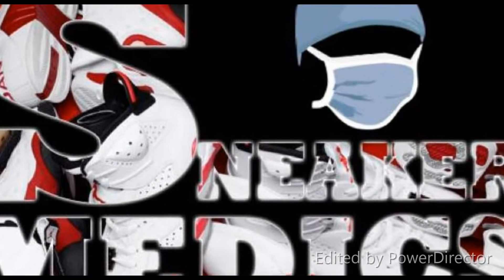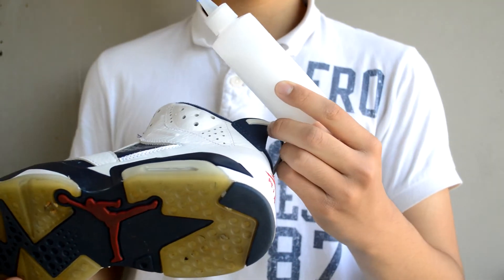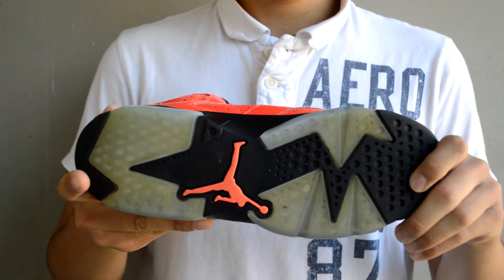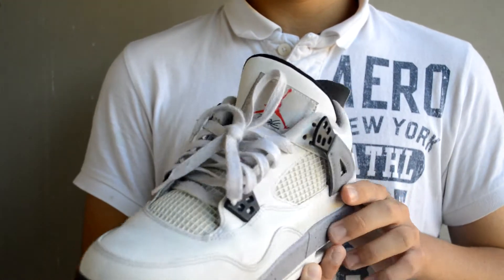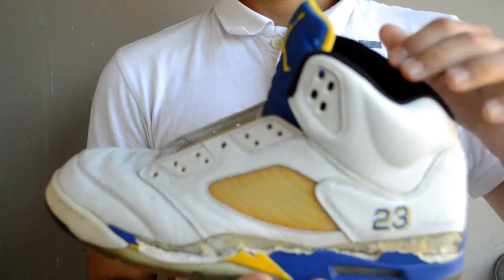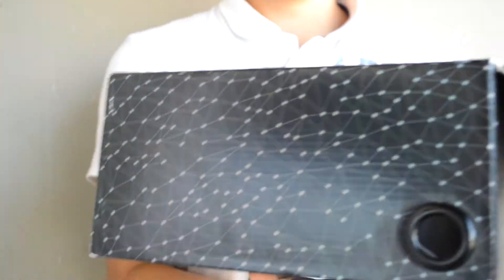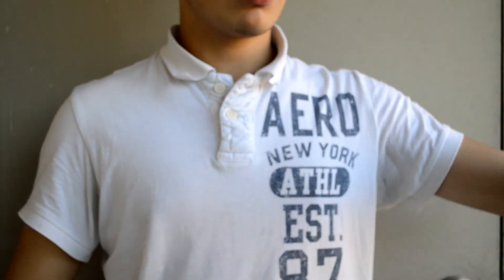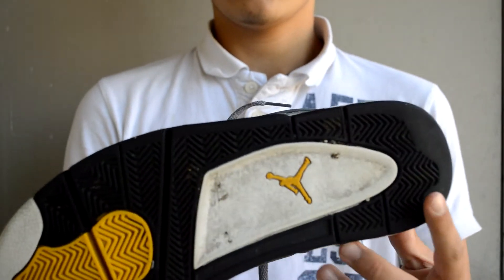SNEAKER PICK UP REVIEW #2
Logic - My Chain